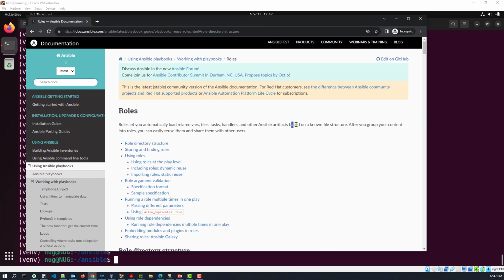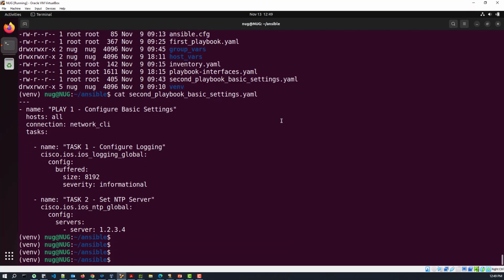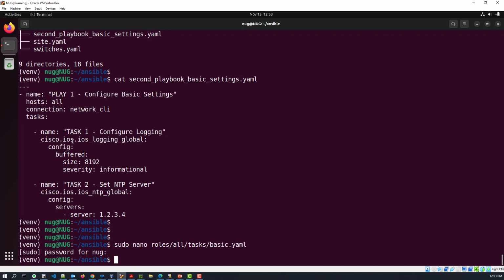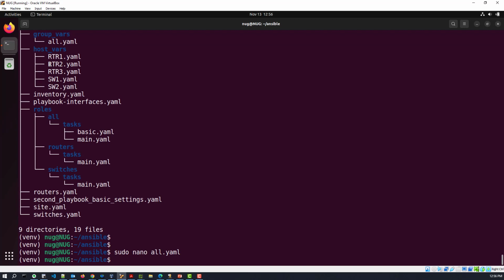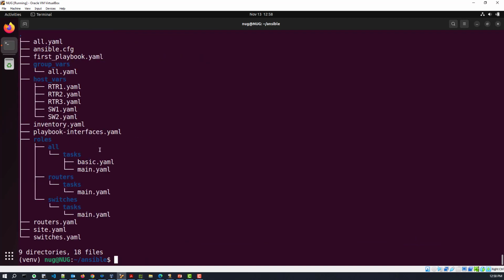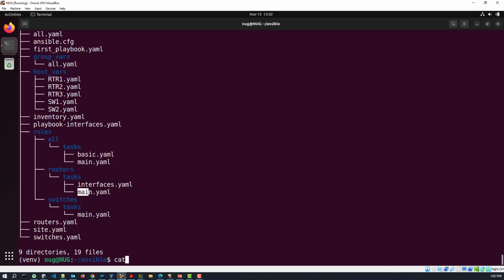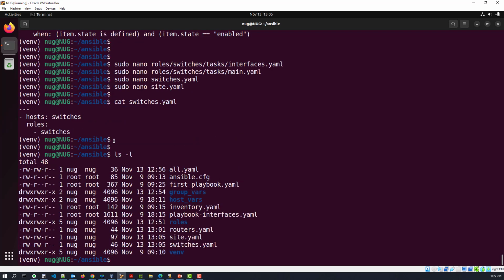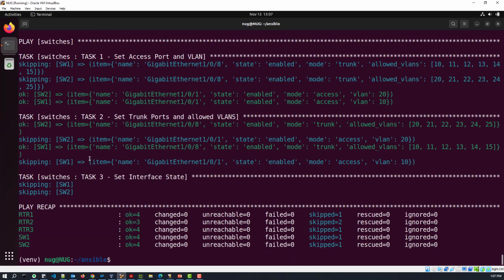Infrastructure as Code w/ Ansible - Roles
00:00 - Intro
03:30 - Roles Basic Configuration
04:00 - Refactoring into an 'all' role
10:05 - Refactoring into a 'routers' role
12:50 - Refactoring into a 'switches' role